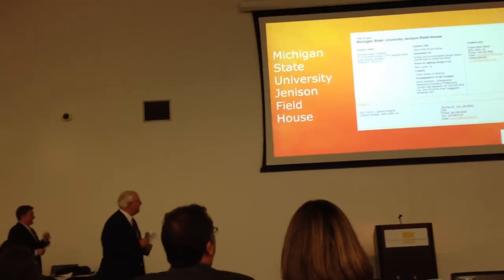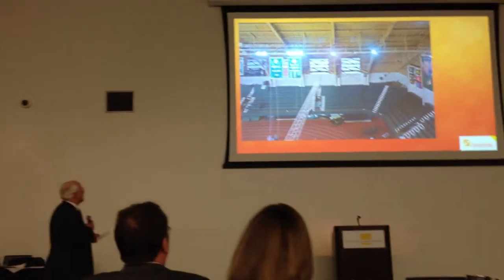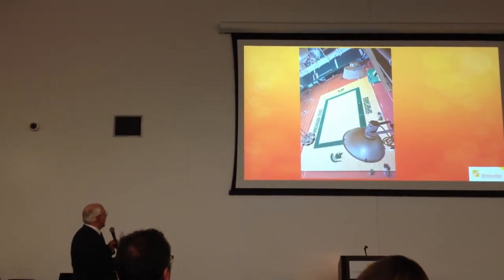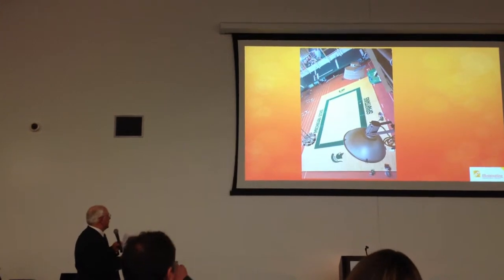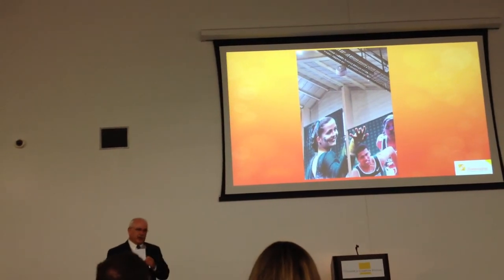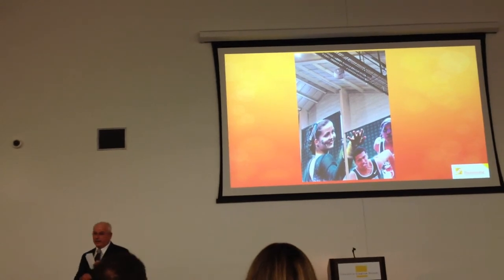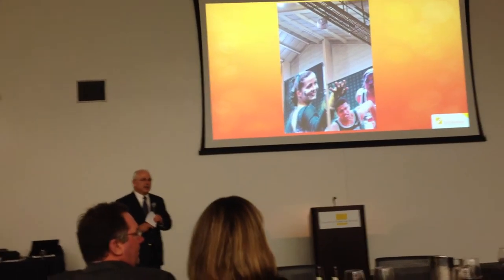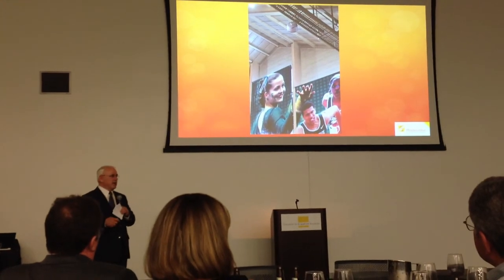MSU Jenison Field House IES Presentation